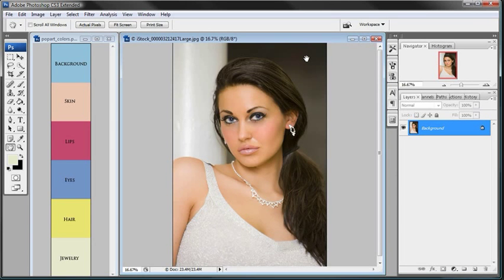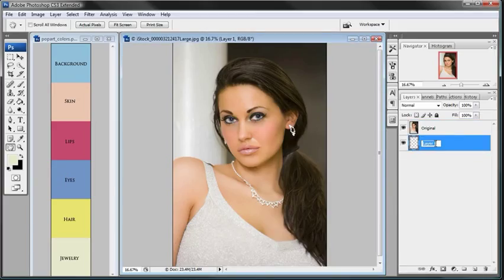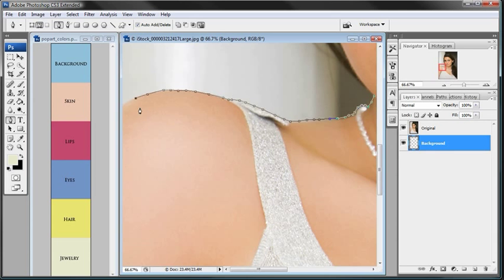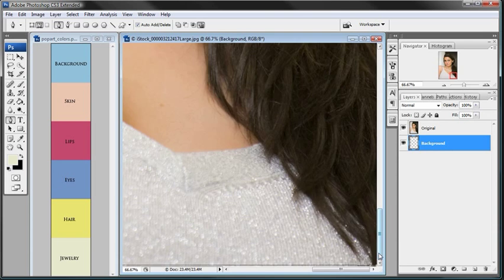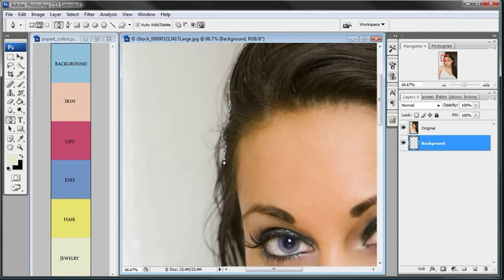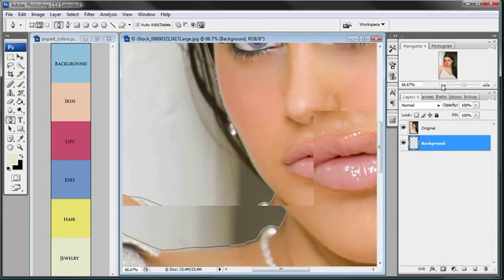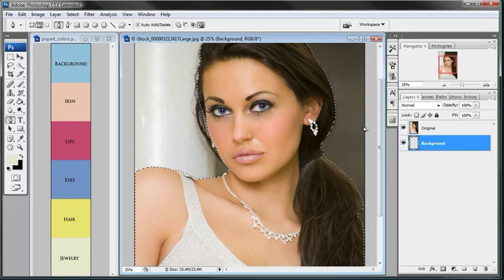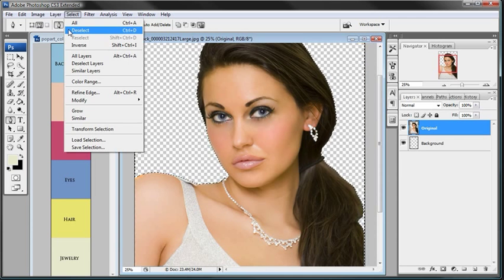clases de popart parte 2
curso de photoshop